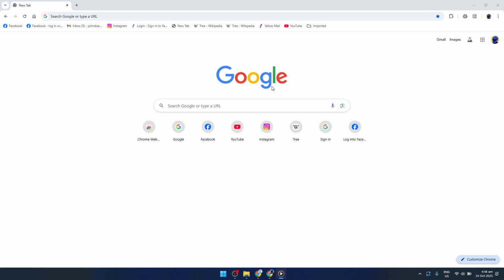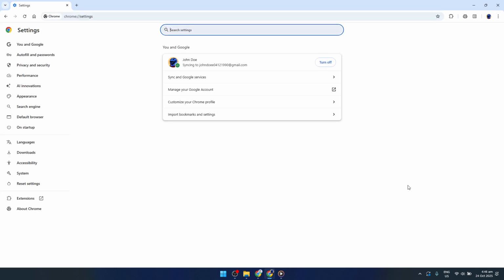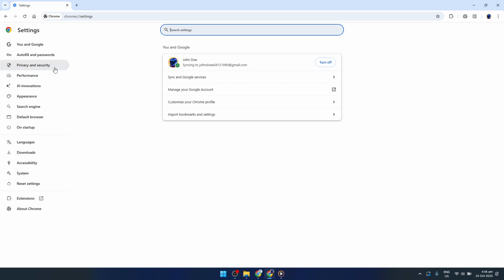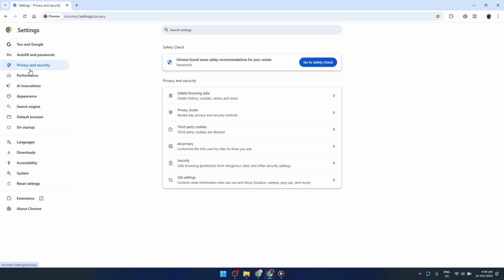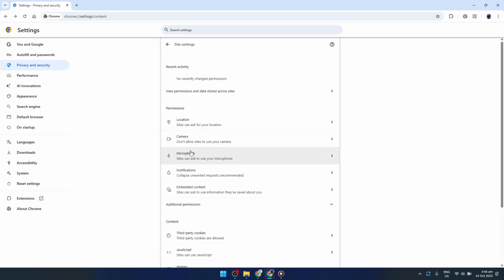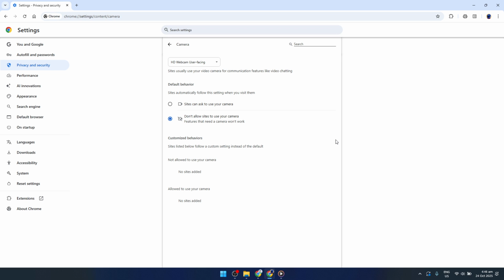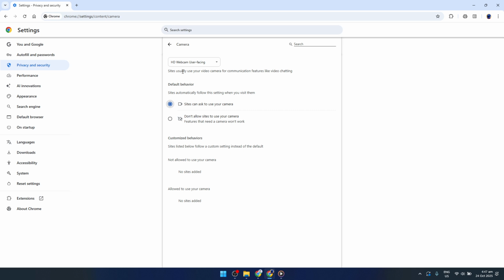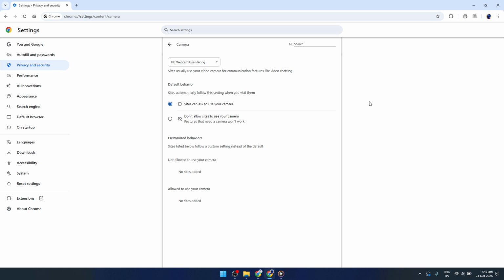How To Fix Camera Not Working In Google Chrome [2025 Guide]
In today's video we cover: camera not working, fix Chrome camera, Google Chrome issues, camera troubleshooting, webcam settings, browser camera fix, video call problems, Chrome settings guide, camera error fix, online meeting camera, troubleshoot webcam, camera permissions, Chrome troubleshooting, web camera not working, camera setup guide, browser issues fix, camera driver update, Google Chrome help

-Google Drive
-Google Meets
-Google Sheets
-Google Chrome
-Google Forms
-Google Gmail